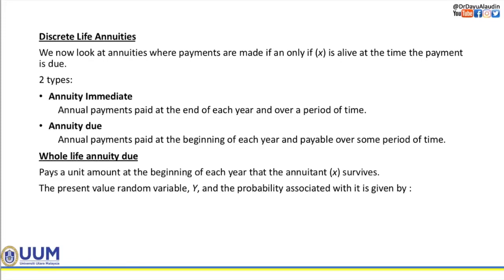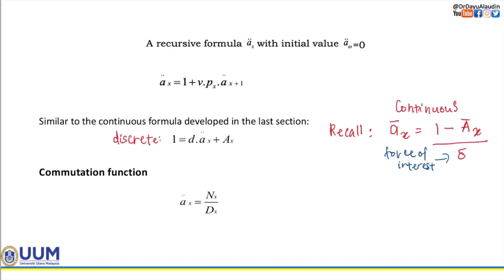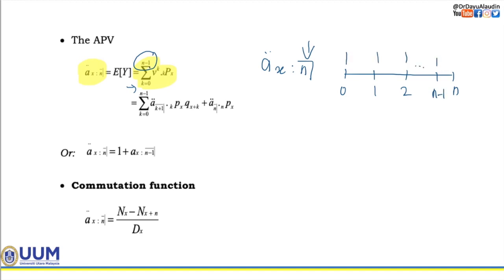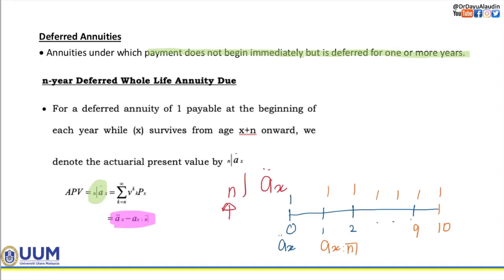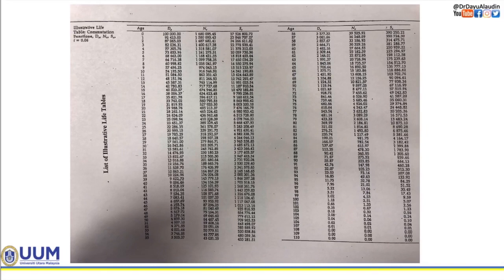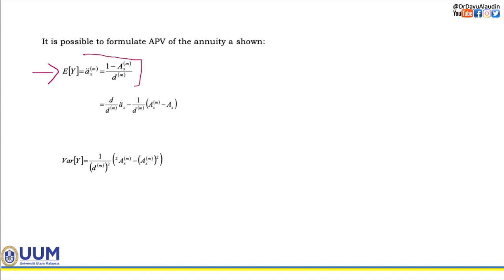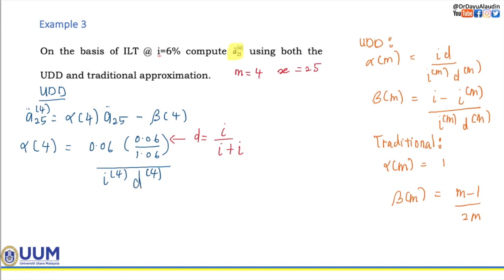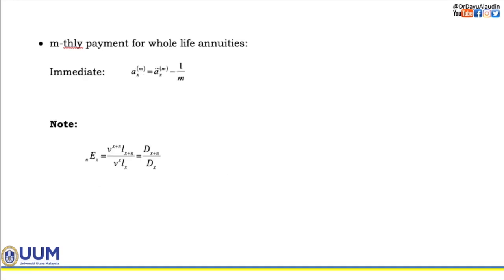Chapter 4: Life Annuity (Part 3/3)